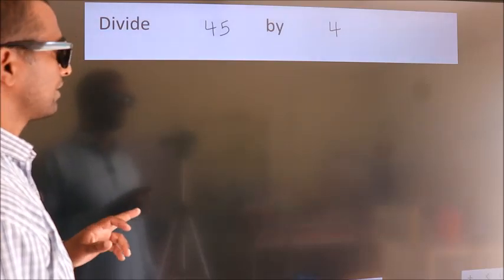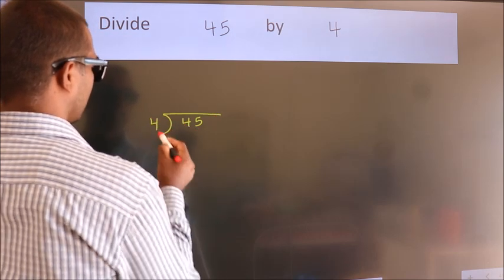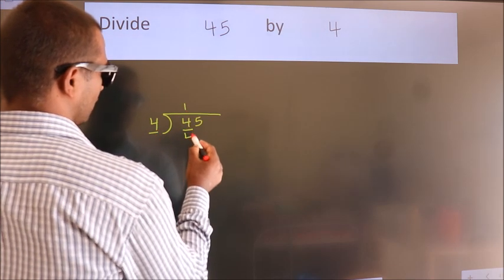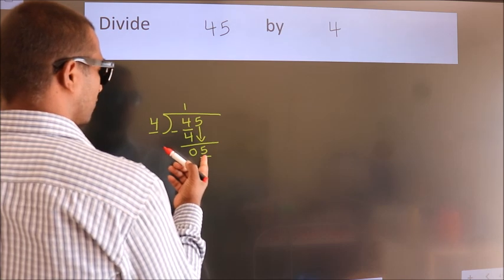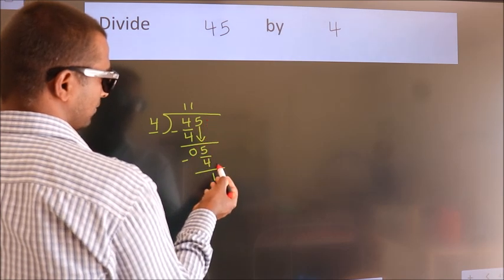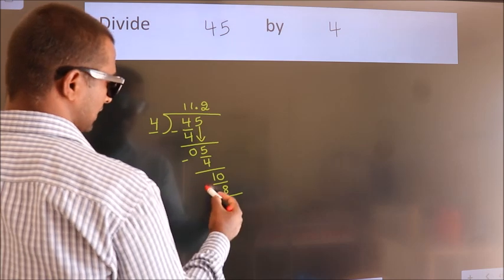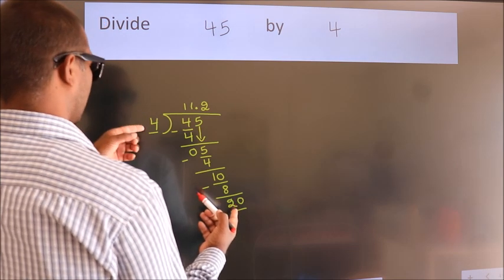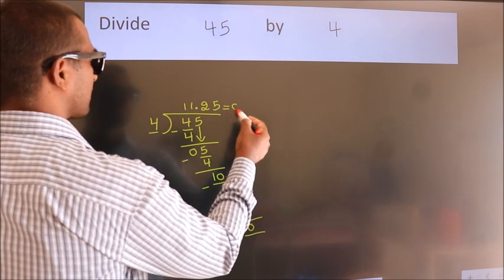Divide 45 by 4 Divide completely